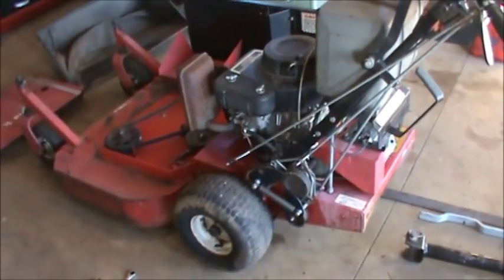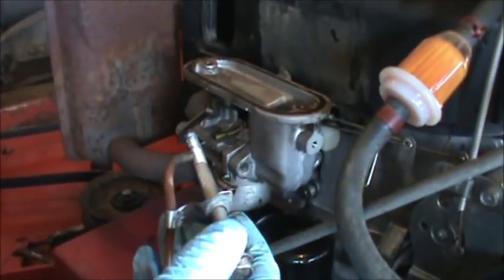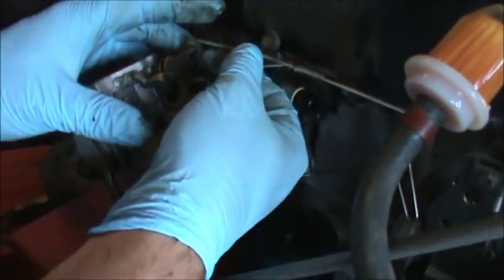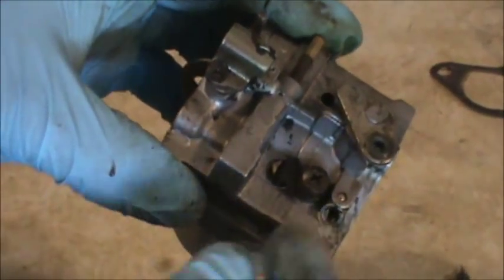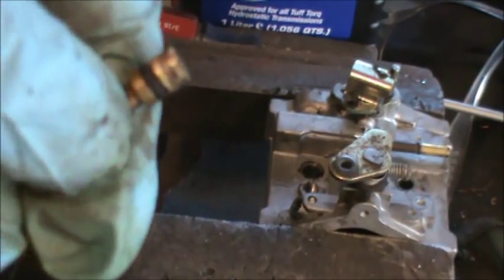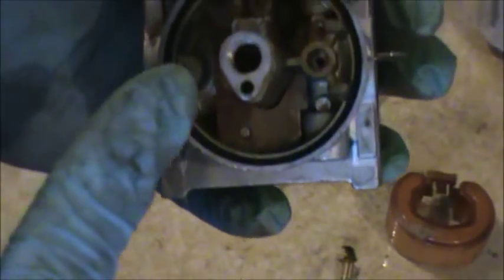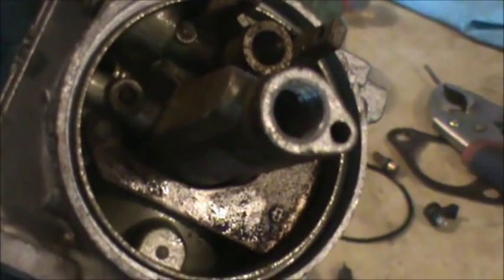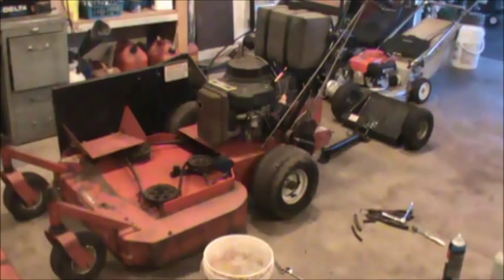kawasaki FB460V Carburetor Rebuild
Go to this link to buy your tune up parts for this engine.  In this video I take the time to clean out the carburetor on my Kawasaki FB460V engine.